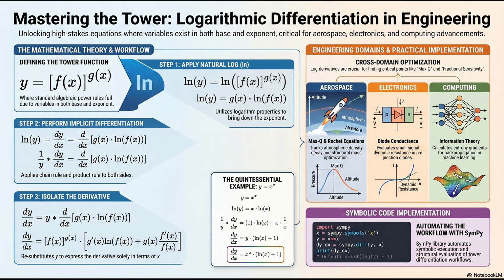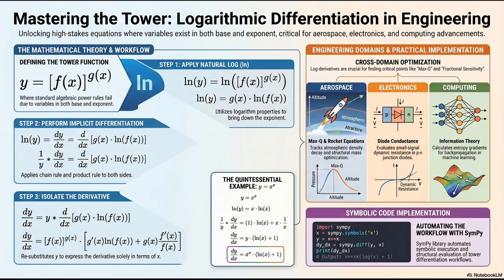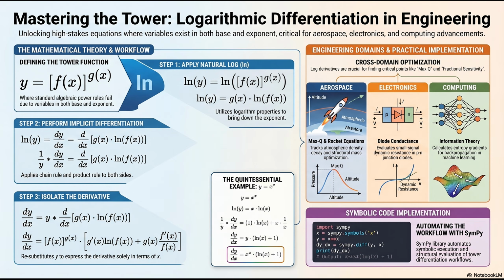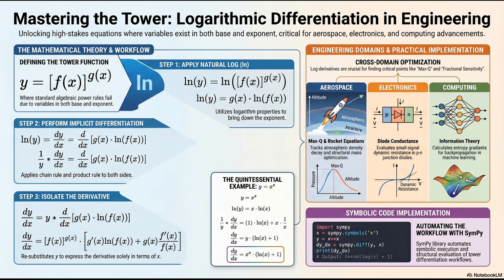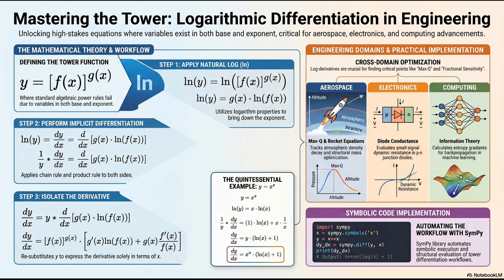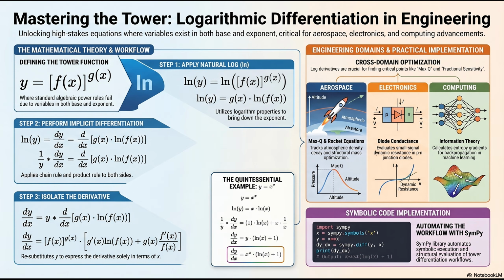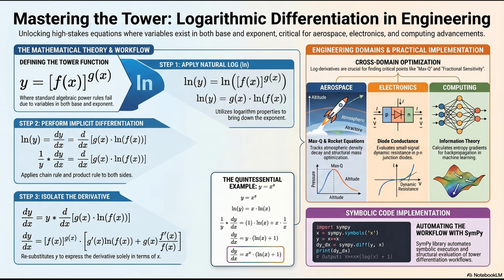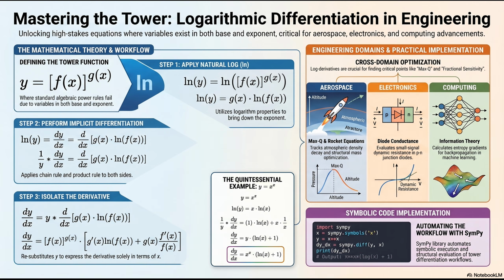14 Logarithmic differentiation in rockets and AI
Differentiating tower functions y = [f(x)]^g(x) — where the variable sits in both the base and the exponent, so ordinary power and exponential rules fail — via logarithmic differentiation: take ln of both sides, differentiate implicitly, then isolate dy/dx, worked on the classic y = x^x (minimum at x = 1/e). Applied to aerospace (barometric density decay and Max-Q, the Tsiolkovsky rocket equation), electronics (the Shockley diode equation and fractional sensitivity), and computing (cross-entropy/softmax gradients in backpropagation, O(n log n) scaling). Class XII Maths, Continuity and Differentiability.